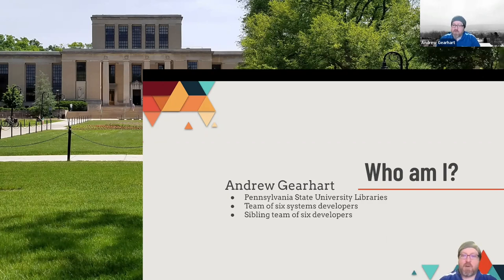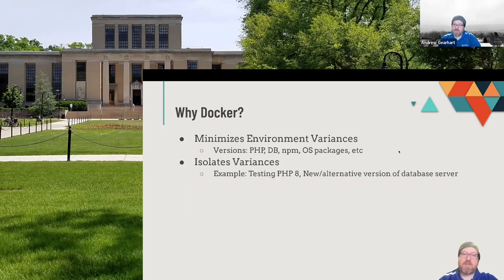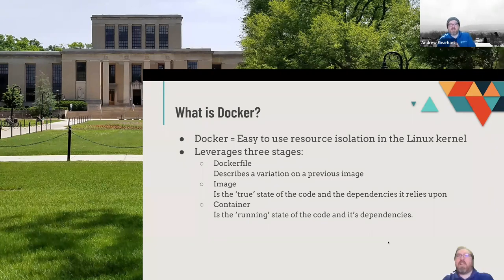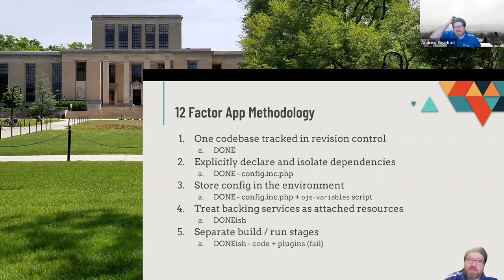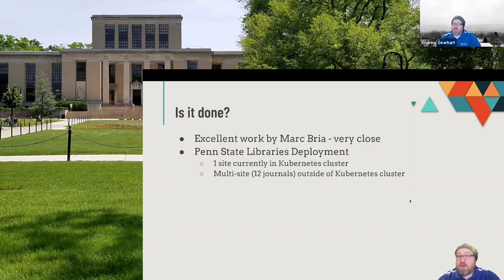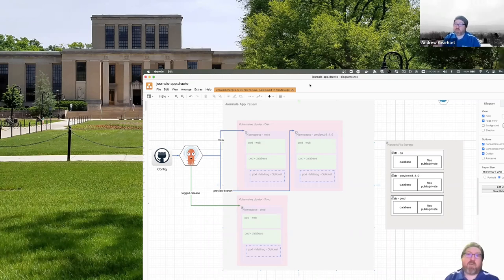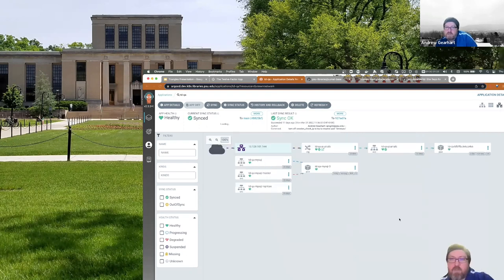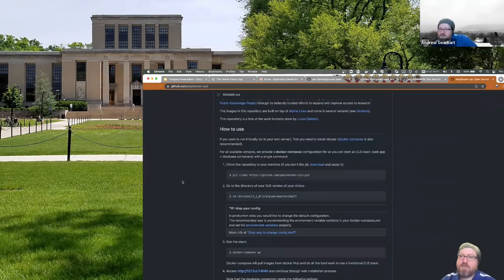OJS Containerization (Docker/Kubernetes)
Andrew Gearhart of Penn State University presents a session on Docker/Kubernetes use with Open Journal Systems